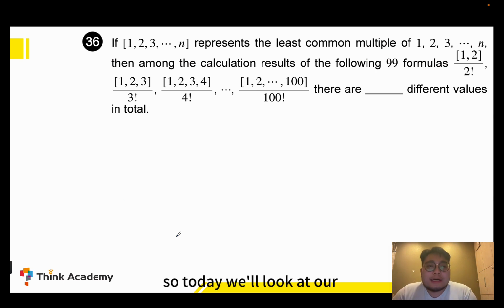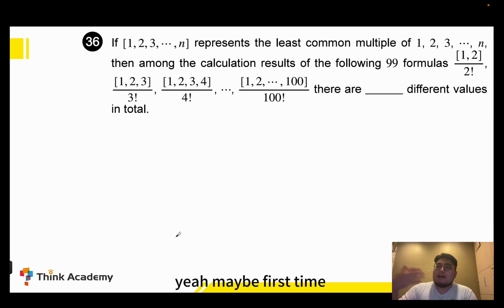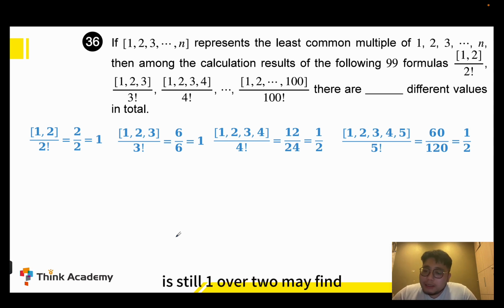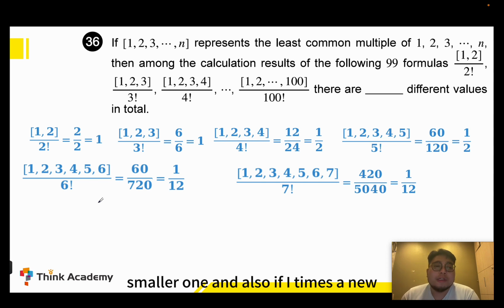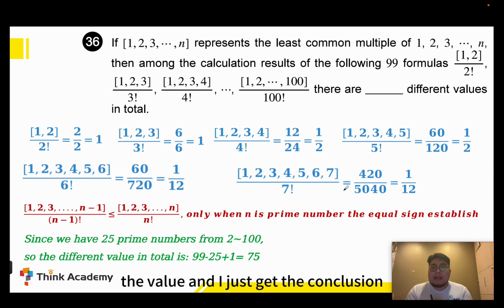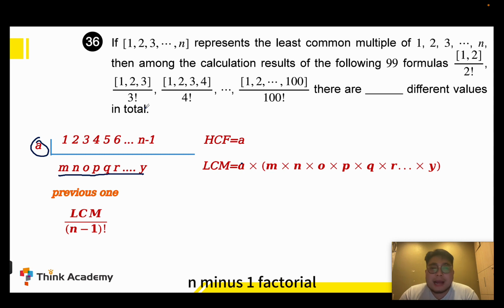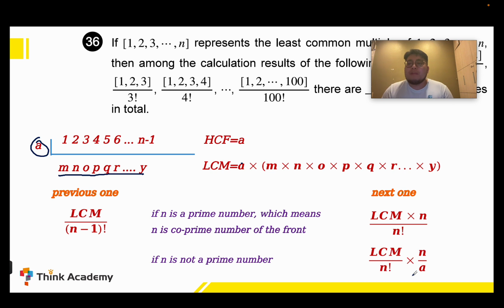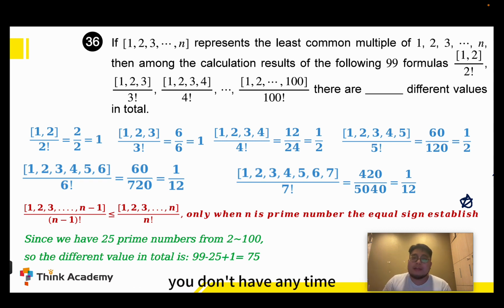RIPMWC and SMOPS Tutorial - Week 8 Day 36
Let's strengthen our math olympiad techniques by practicing and preparing for the RIPMWC and SMOPS together. Find out how to solve for Question 36 from our RIPMWC/SMOPS Essential Guide.